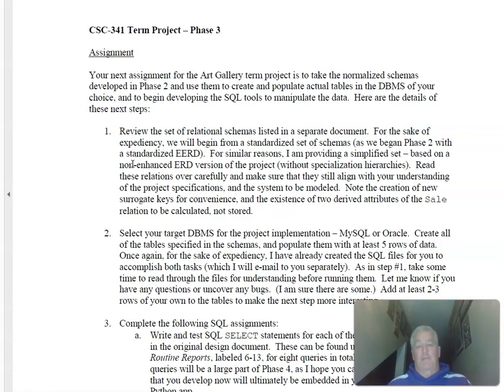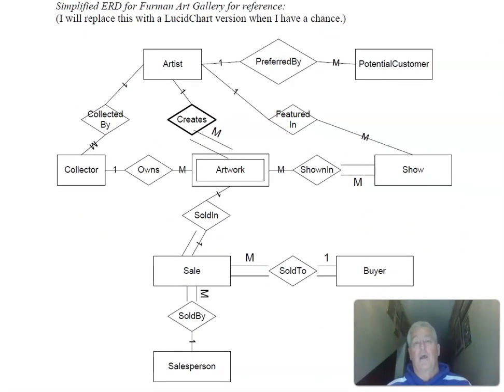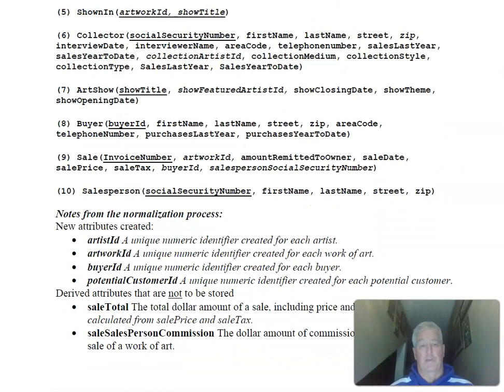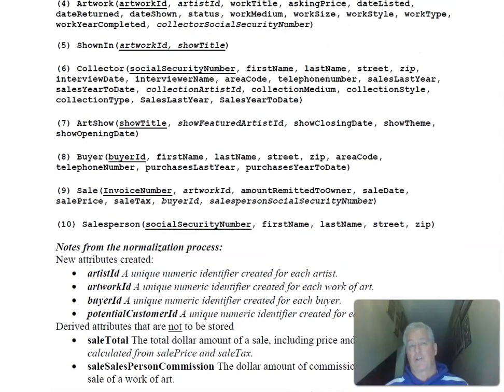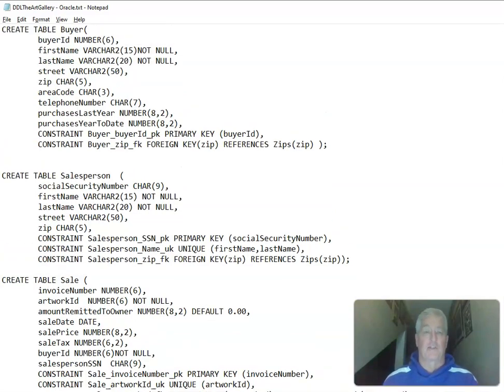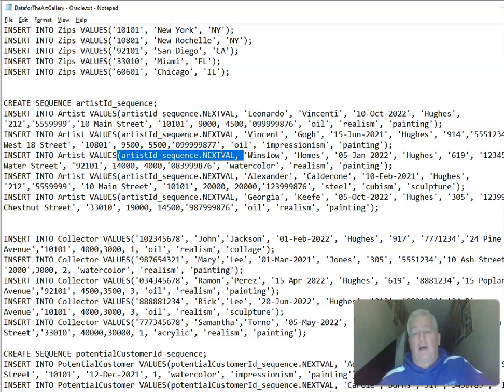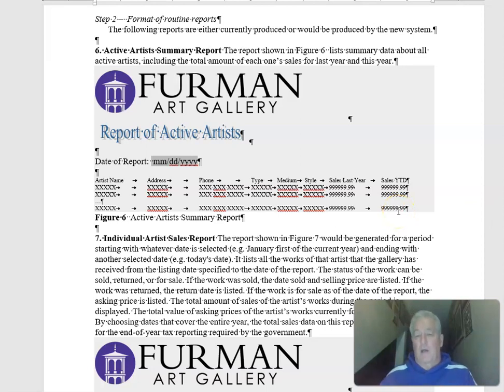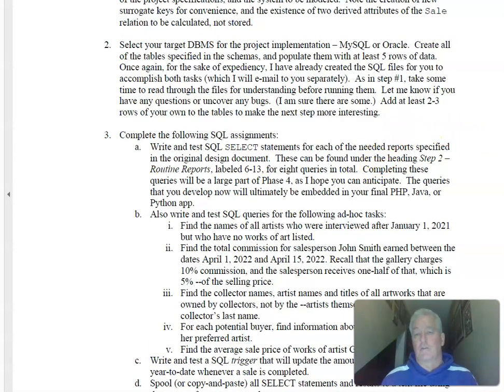[Toronto 02] TP Phase 3